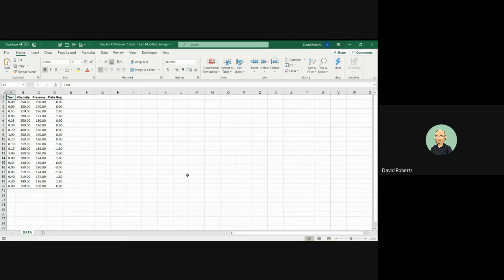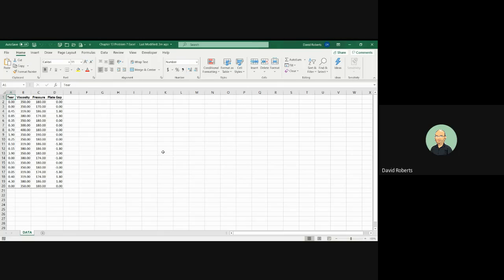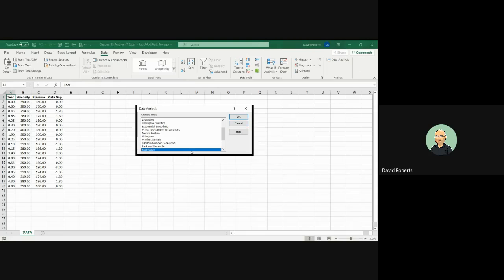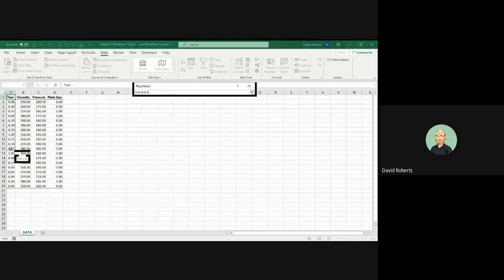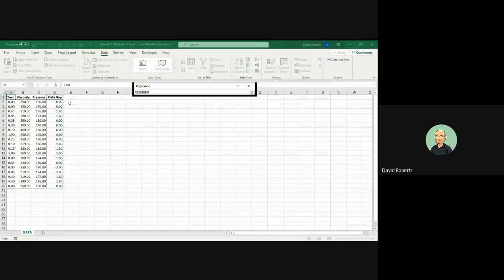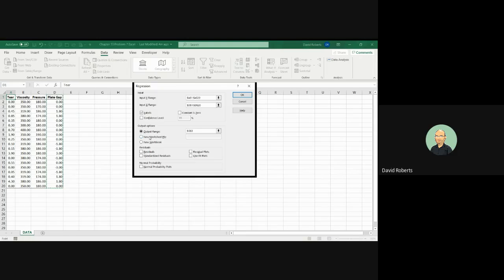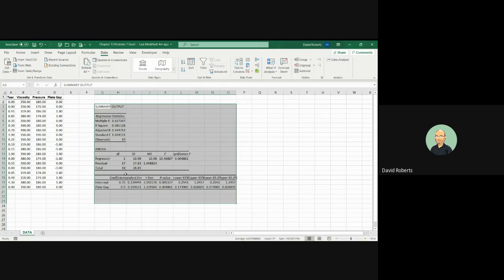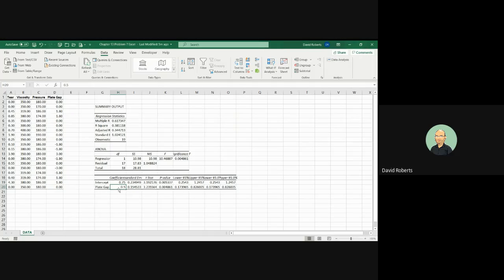Chapter 13 Problem 7 Excel